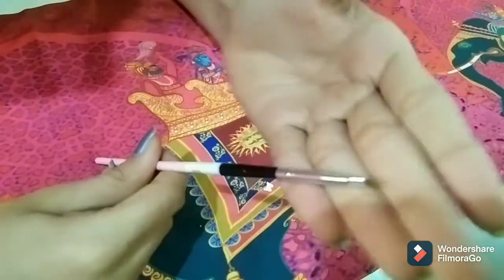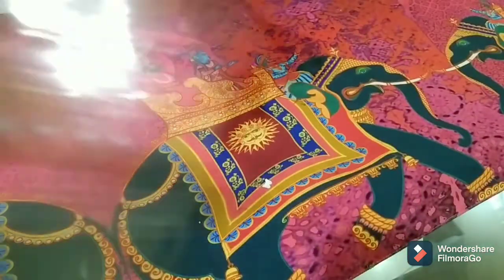8 must have nail products for beginners !!